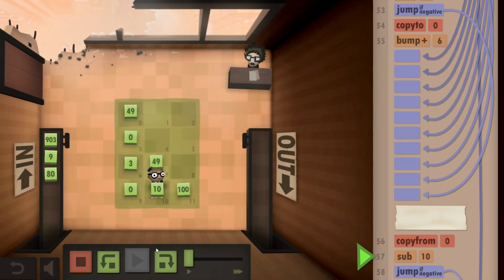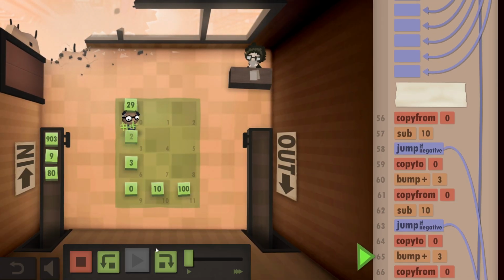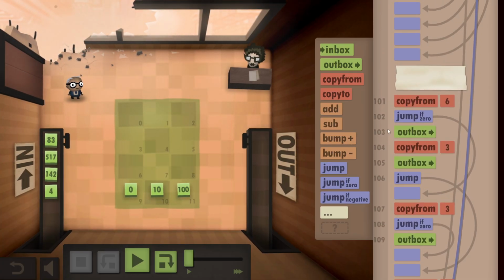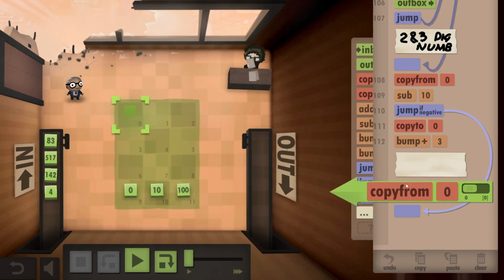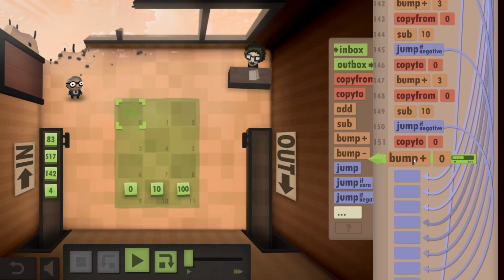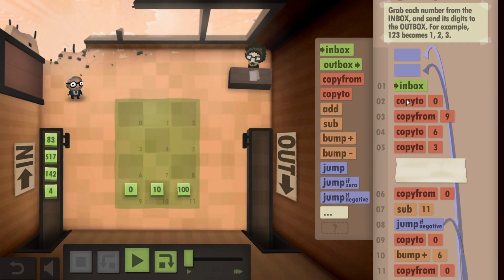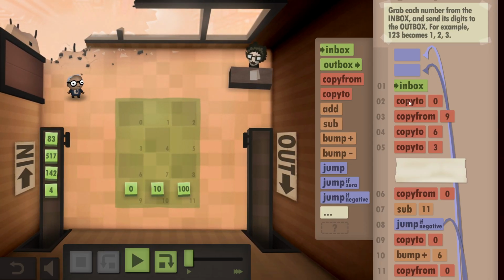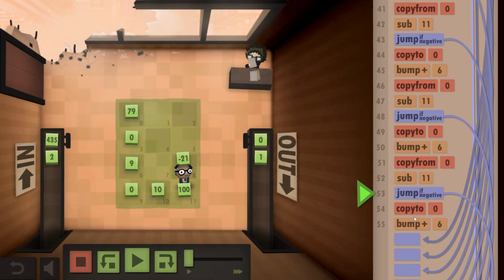Let's play Human Resource Machine - with KustJidding - Episode 40